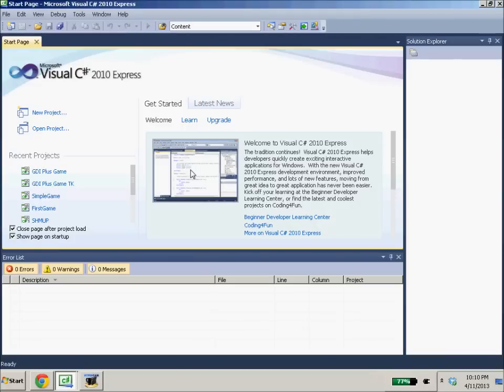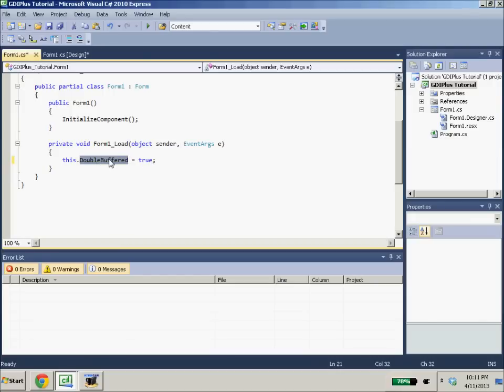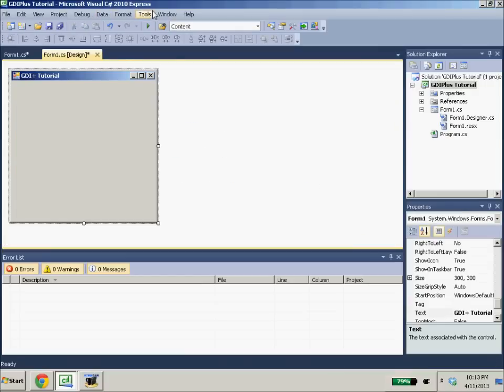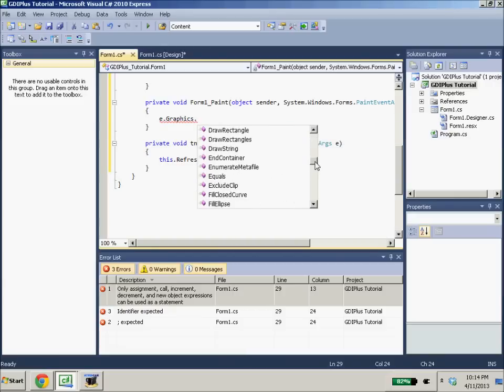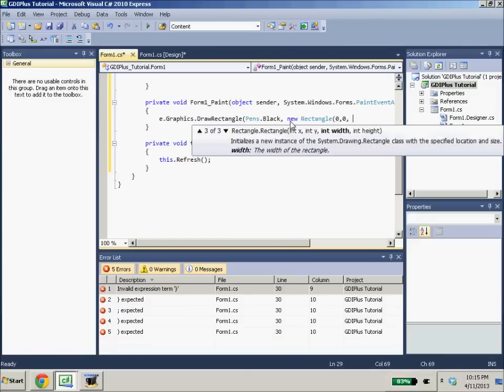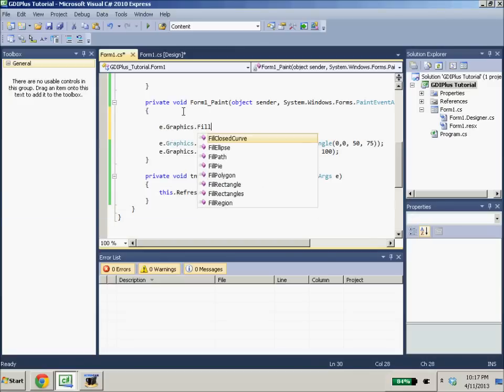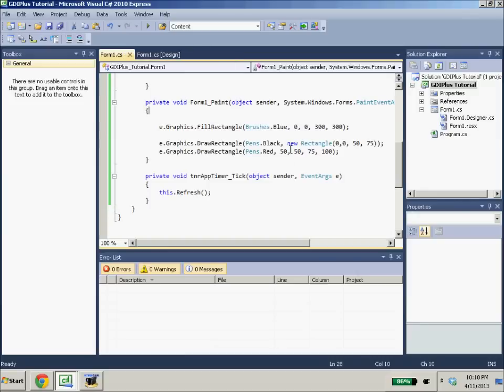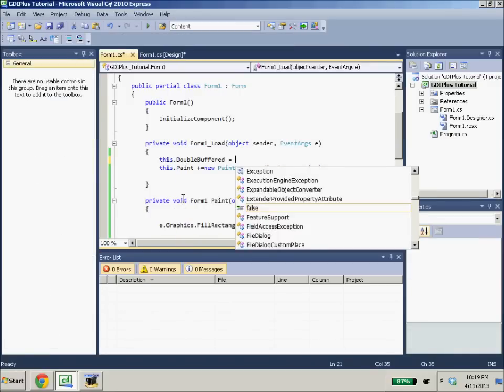C# GDI+ Graphics Tutorial 1 Setup and Rectangles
The first of many C# GDI+ tutorials